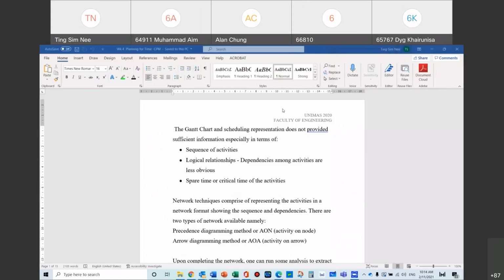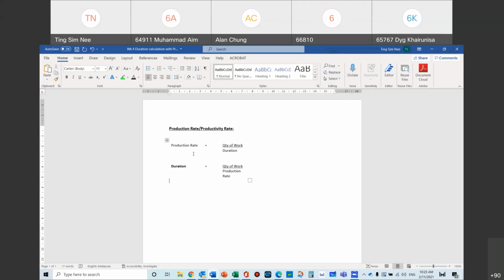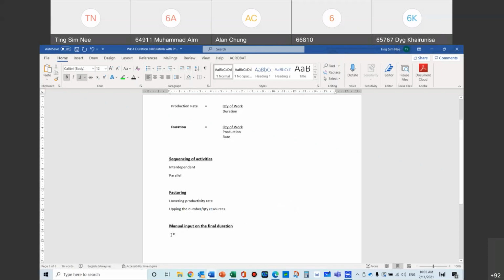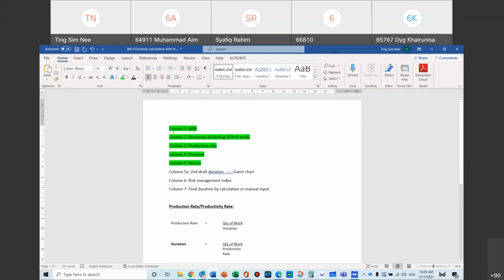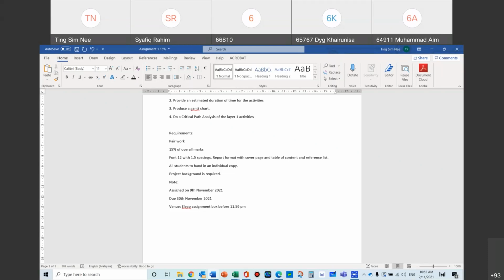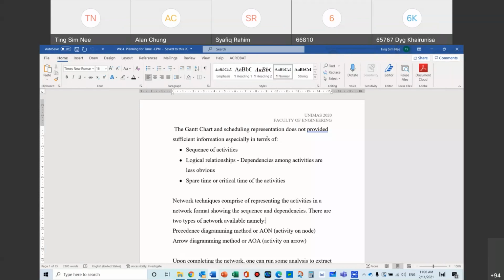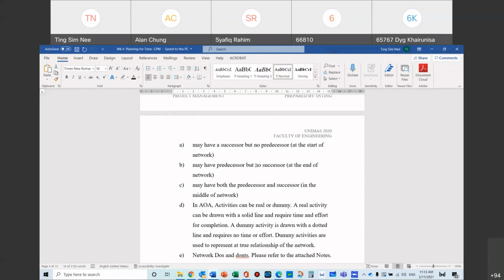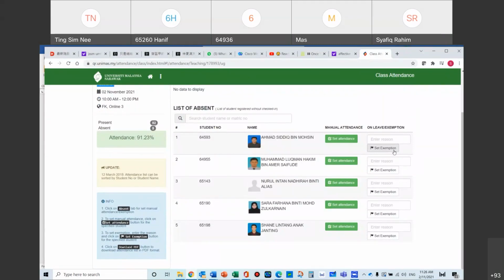KNS 4713 Project Management Tuesday Class 20211102 0214 1